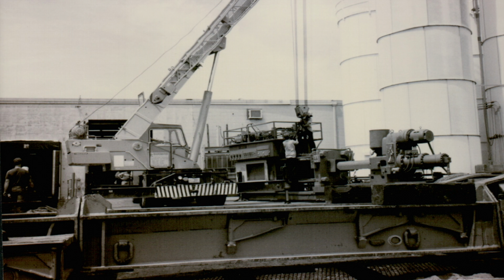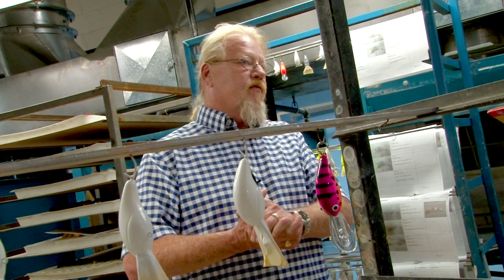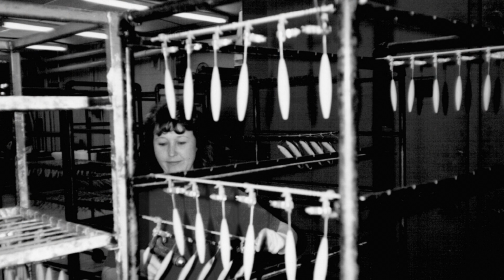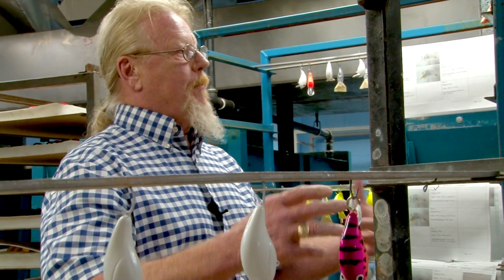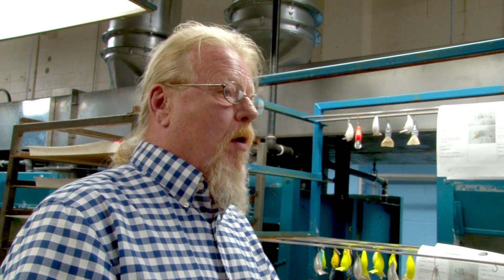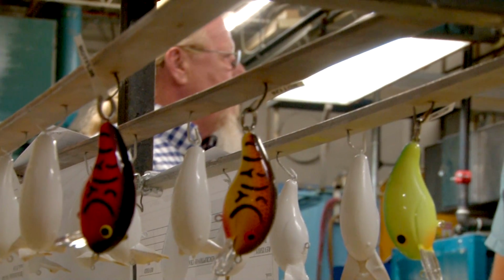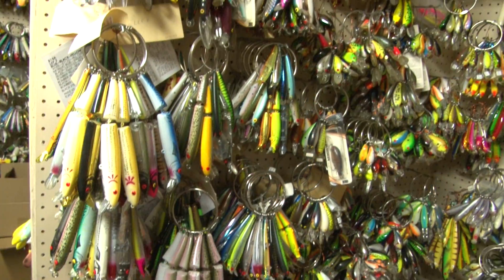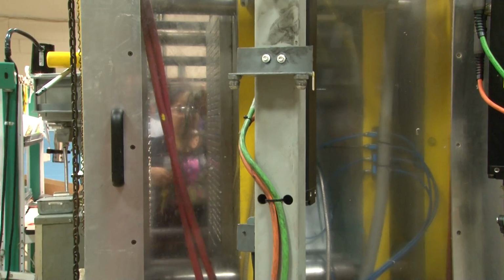The People of PRADCO: Danny Stoner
Danny Stoner has been a driving force behind fishing lure designs for over 40 years. Chances are, if you've got a Heddon, Bandit, Cotton Cordell or Rebel in your tackle box, you've seen Danny's work.